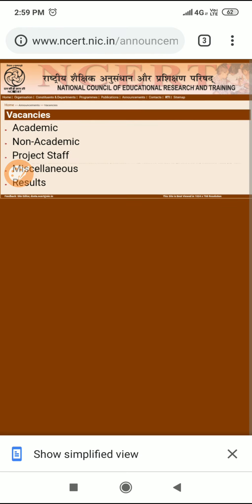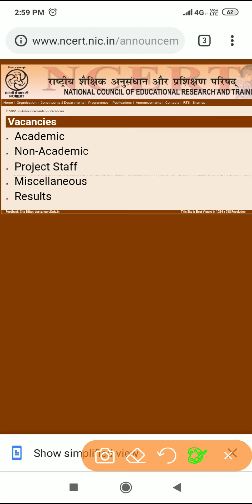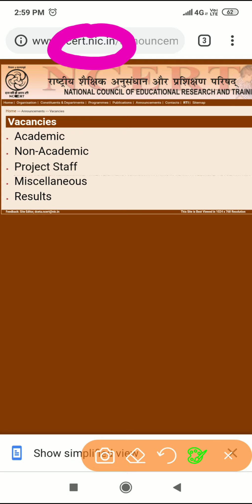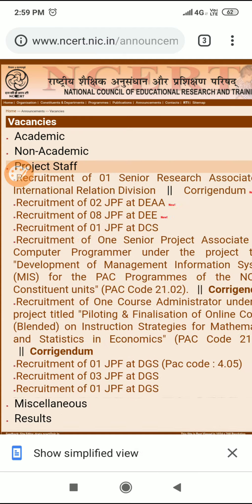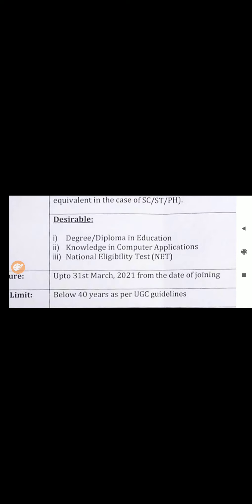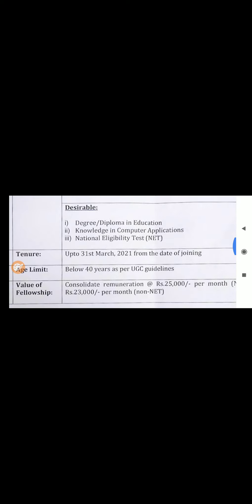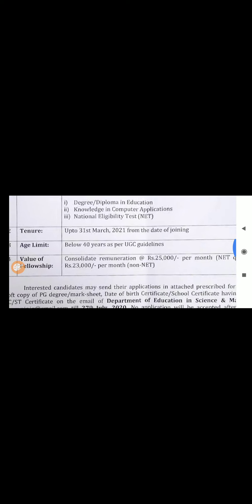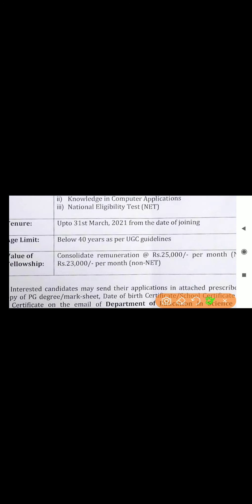NCERT vacancy for project staff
NCERT, PROJECT STAFF,